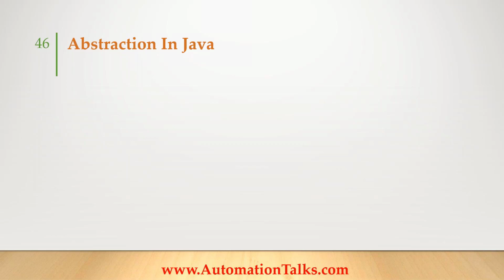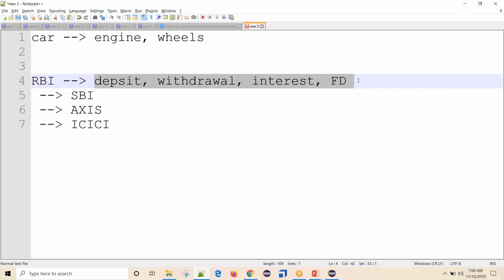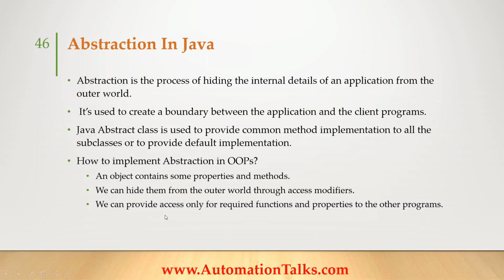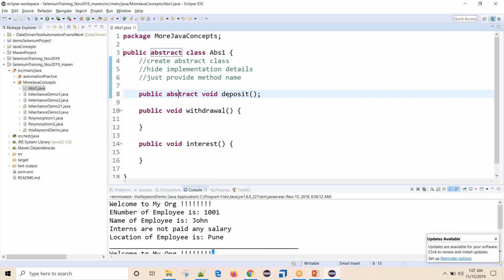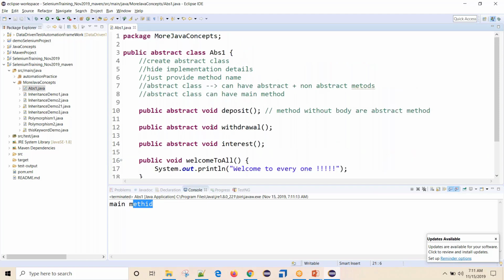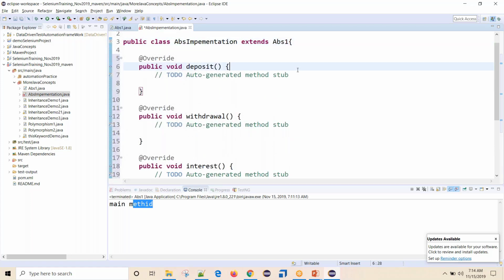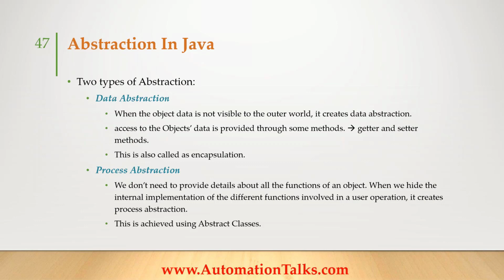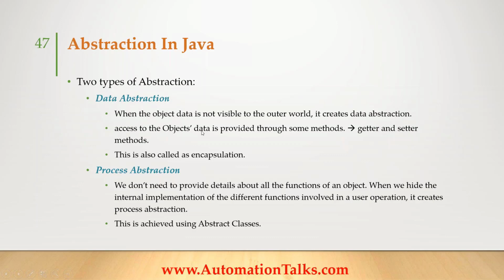Java for Selenium- Abstraction in Java (Hiding Implementation Details for methods)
Abstraction in Java. Data Abstraction is the property by virtue of which only the essential details are displayed to the user. The trivial or the non-essentials units are not displayed to the user. ... In java, abstraction is achieved by interfaces and abstract classes.